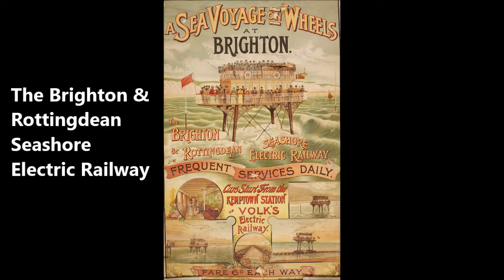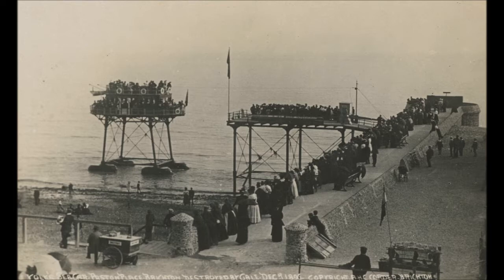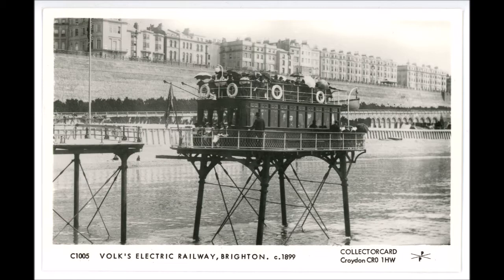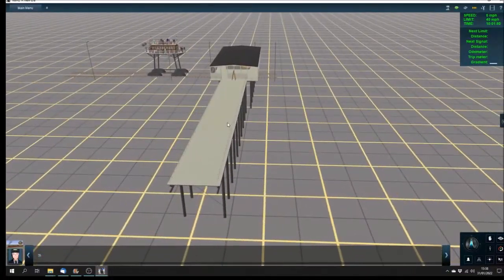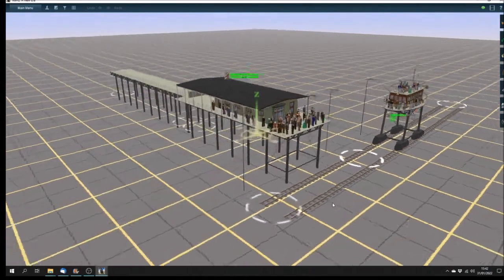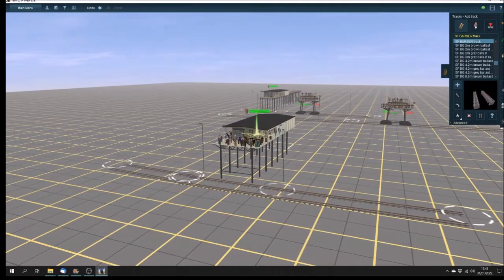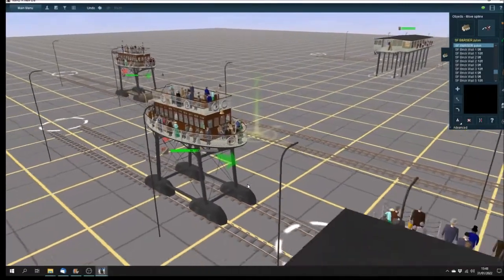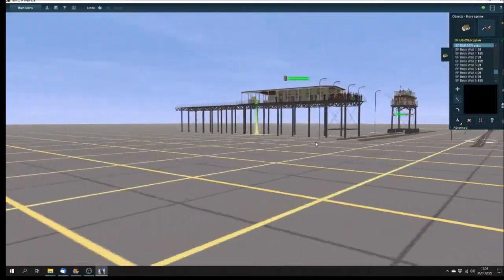The 'Daddy-Long-Legs' railway for Trainz railsim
The Brighton & Rottingdean Seashore Electric Railway was a tourist line built by Magnus Volk as an extension of his innovatory electric narrow-gauge line which is still operating today. The 'Pioneer' railcar ran on an 18ft-gauge track parallel to the seashore from late 1896 until a couple of years after the turn of the century. Although short-lived, this fascinating line created quite a stir at the time as for just 6d each way you could travel on what was essentially a mobile section of pier along the coast to Rottingdean from Banjo Groyne/Paston Place in Brighton. My models allow you to recreate this line and add Mr Volk's amazing railcar to your seafront. All models are freeware and should be available from my website from about mid-February after they've been beta tested.